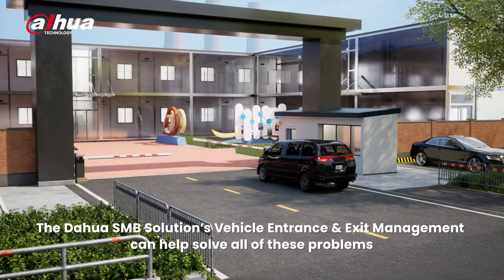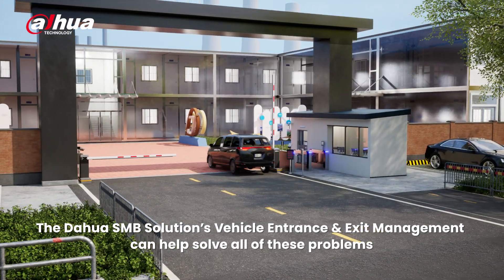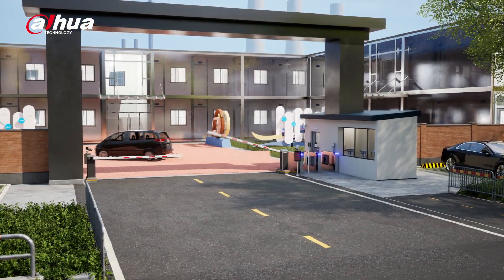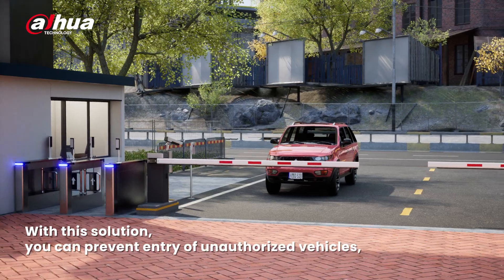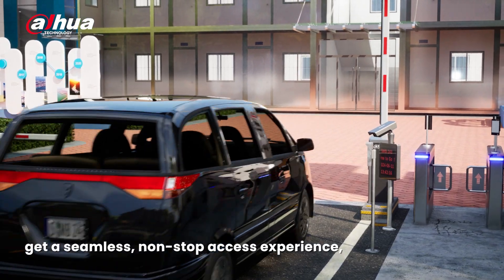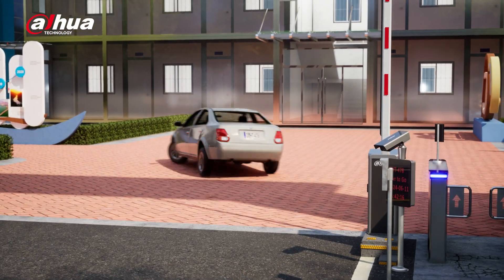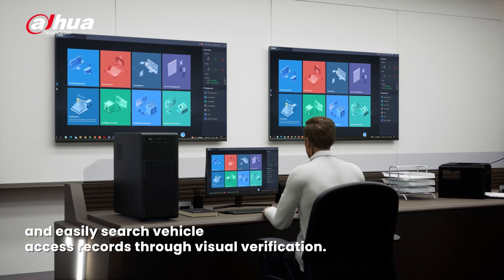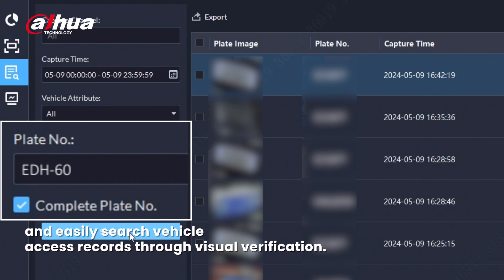Dahua’s AI Vehicle Entrance & Exit Solution